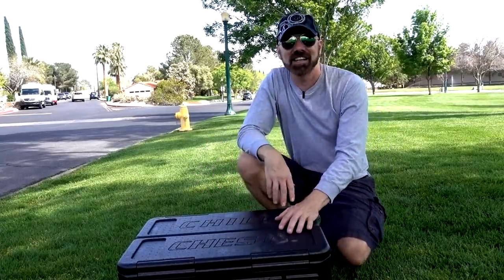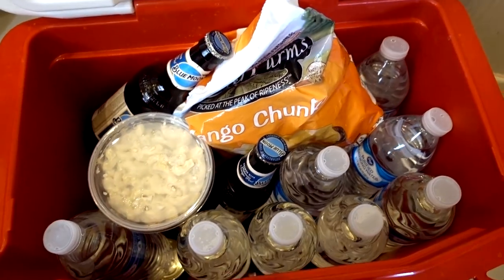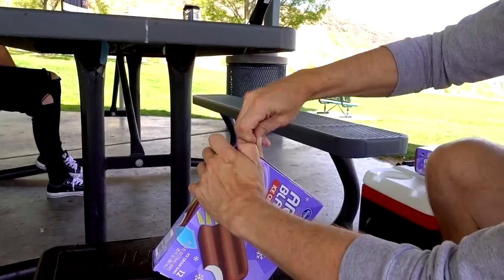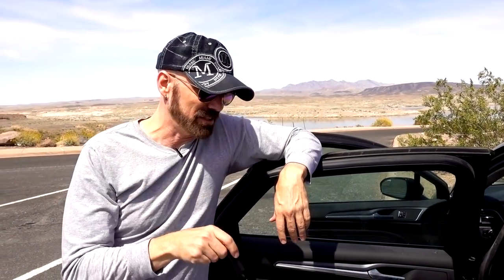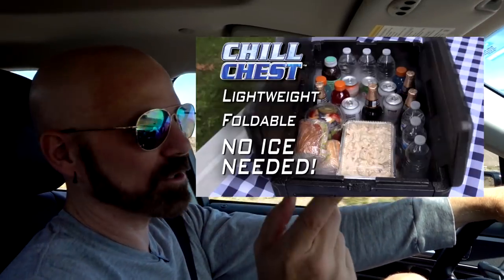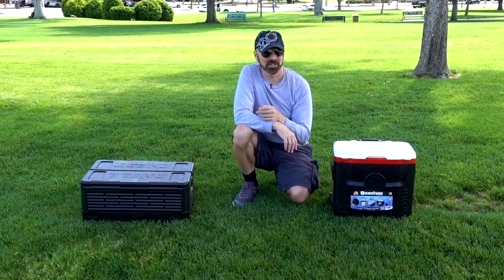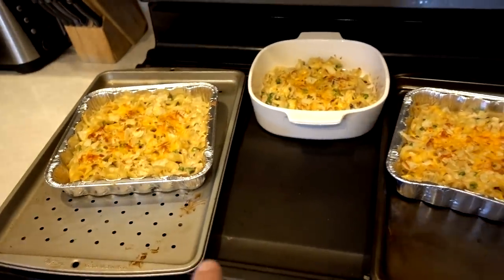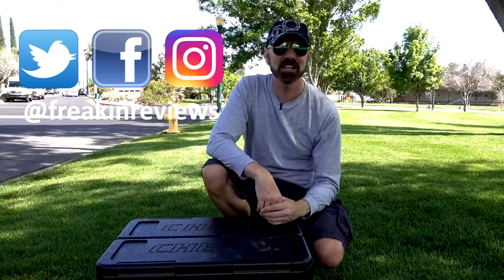Chill Chest Review: Foldable Ice-Less Cooler?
Chill Chest is the foldable, lightweight, ice-less cooler. I took it out to the lake to give it a proper real-world test alongside a standard cooler.

INFO
• Chill Chest is no longer sold, but this is close

"As Real as It Gets" by Matt Large